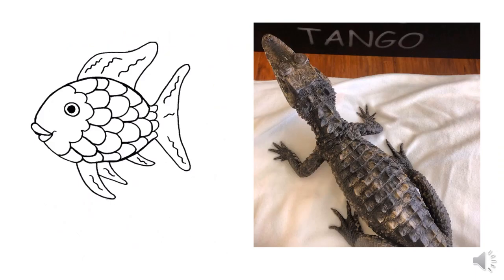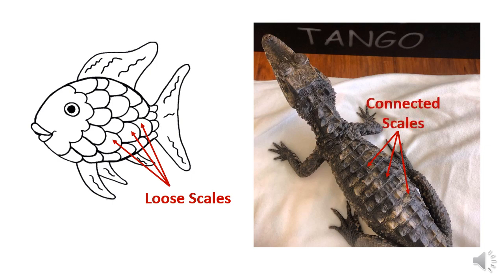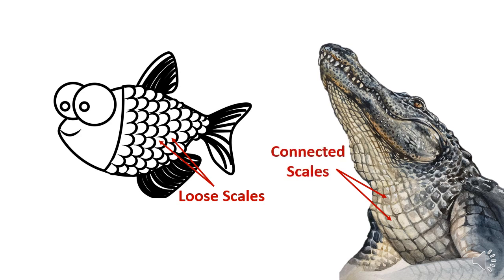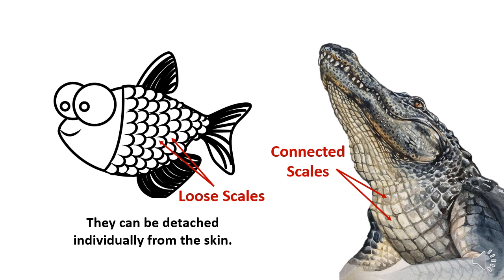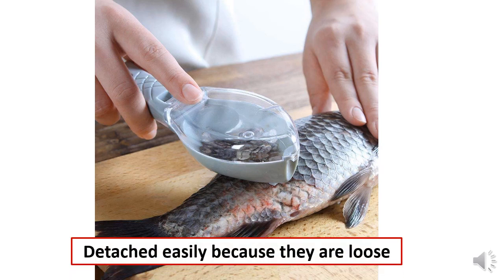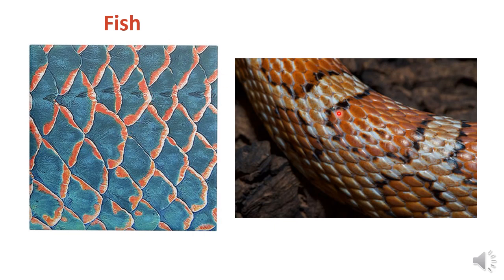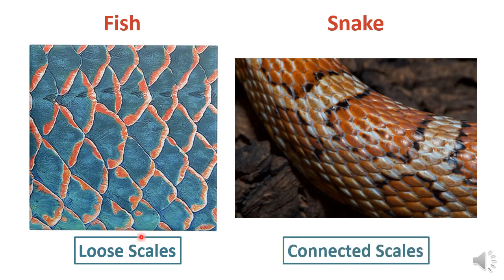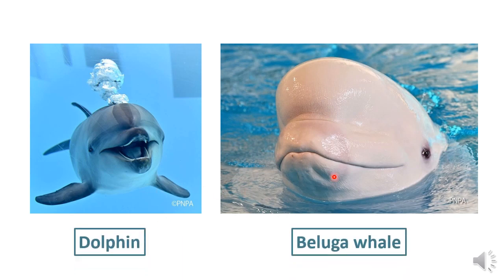Loose Scales vs Connected Scales | Fish vs Reptiles | Grade Two | Science For Kids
In this video, students will see the differences between fish scales and reptile scales, and how the fish have loose scales, which they can be detached individually from the skin, and the reptiles have connected scales.

At the end of the video, students will enjoy a bunch of videos for these amazing creatures.